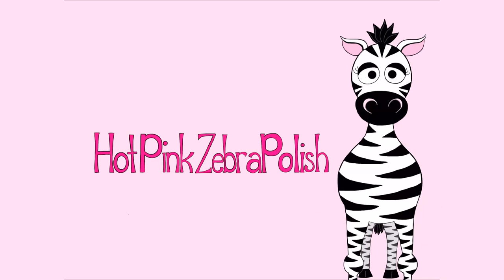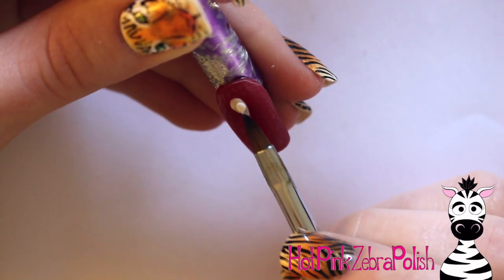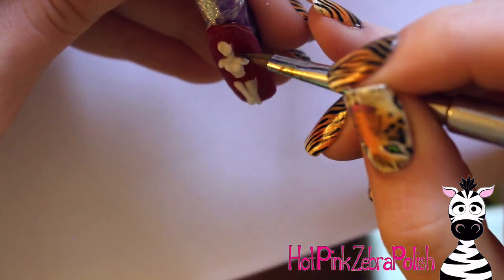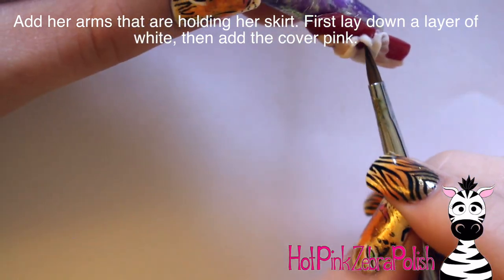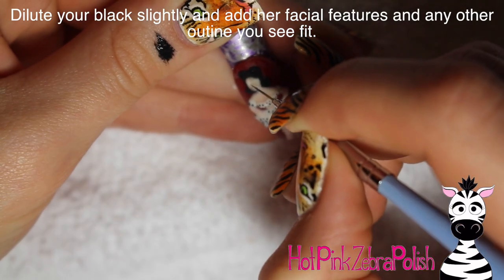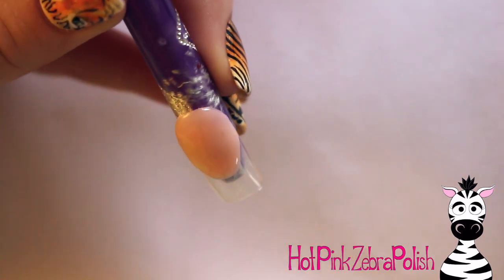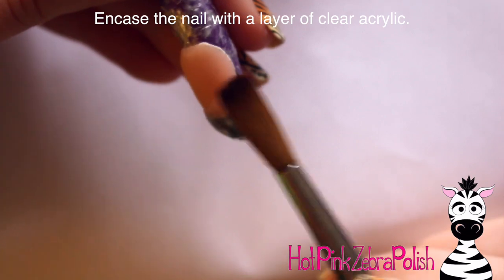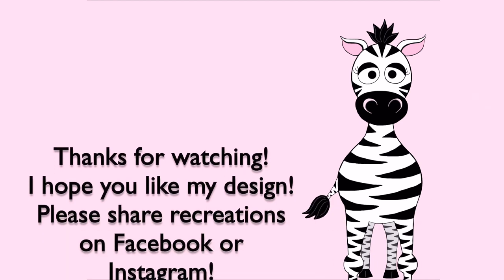3D Pin Up & Cherries Acrylic Nail Art Tutorial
I absolutely love this design with the black and the white polka dots :) I hope you like it too! Please share recreations with me on Facebook or Instagram! I would love to see them!